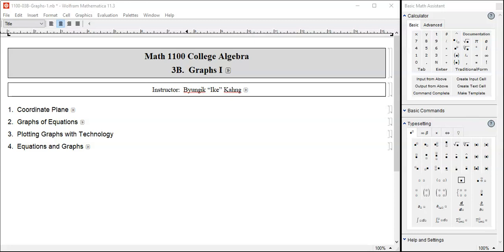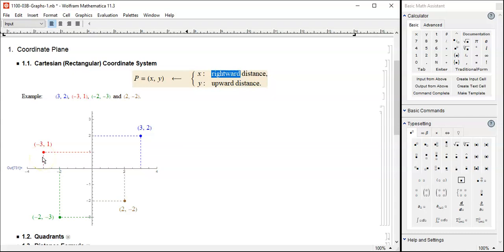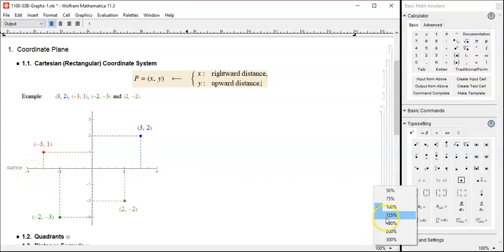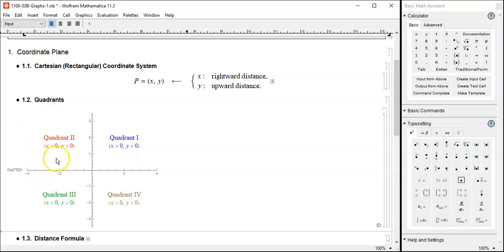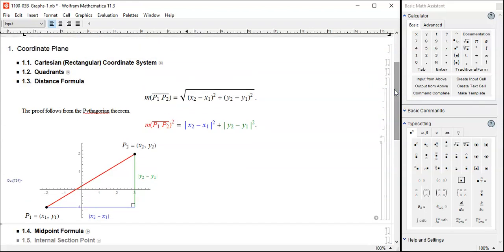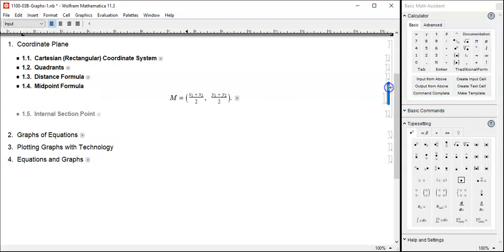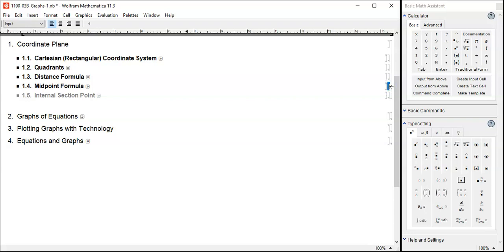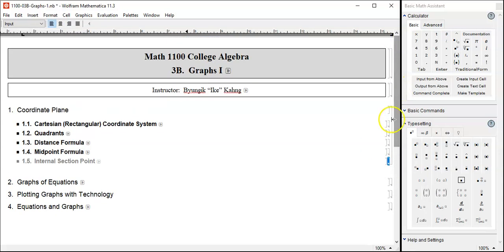1100 03b graphs 1